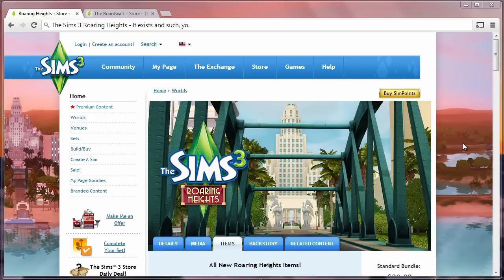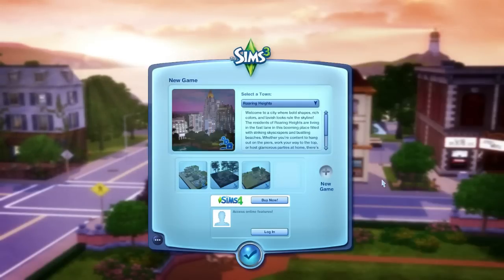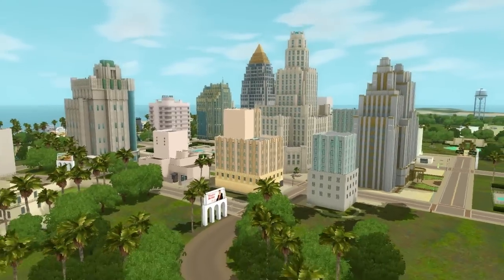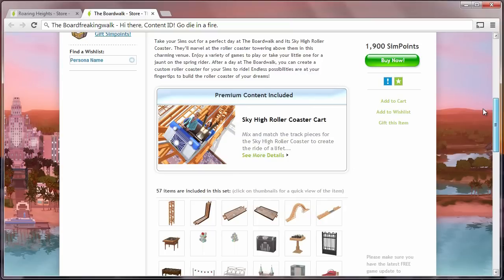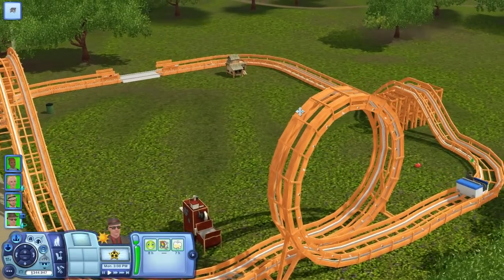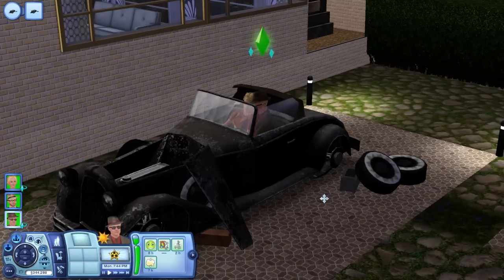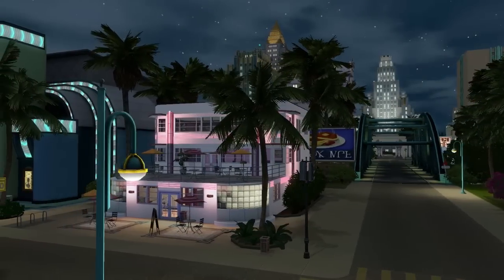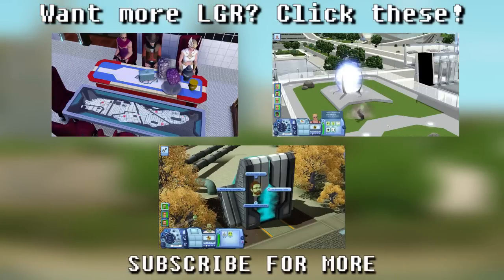LGR - The Sims 3 Roaring Heights Review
Review of the downloadable town for The Sims 3: Roaring Heights. What all does this new neighborhood include? Is it worth the cash? Does Duke Nukem enjoy rollercoasters?

● Save money! Get The Sims 3 games on my game shop!